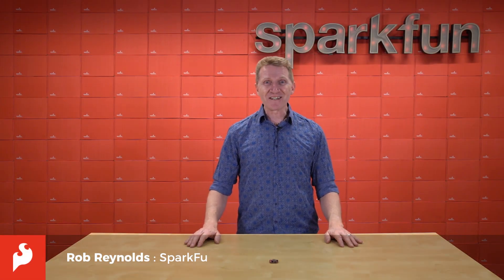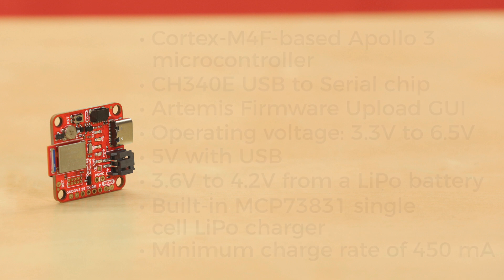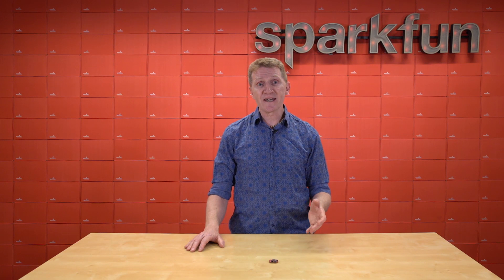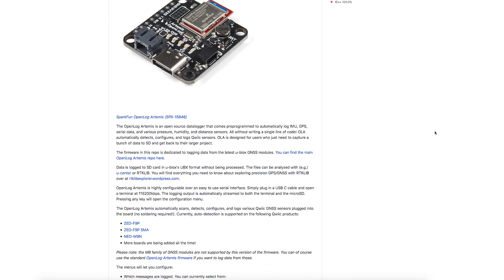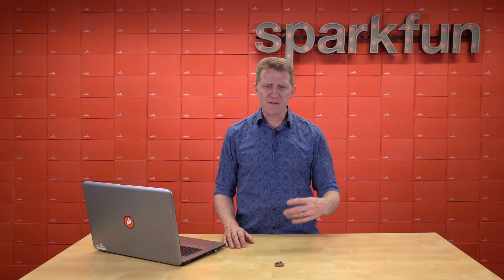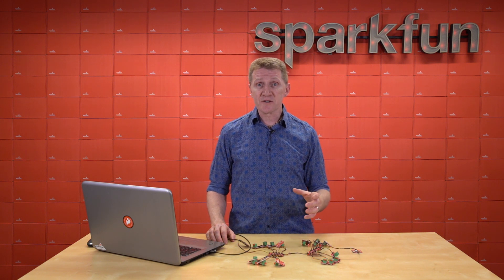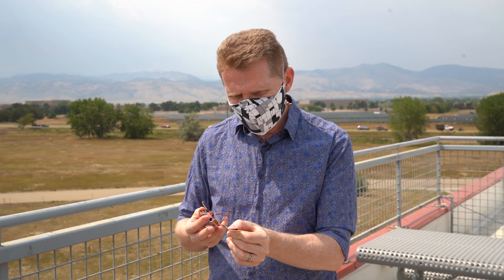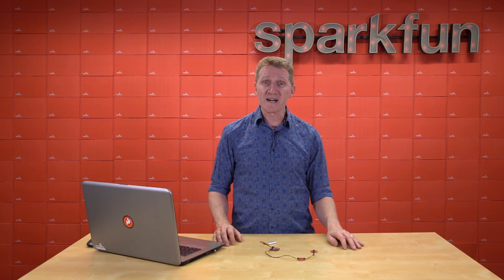Product Showcase: SparkFun OpenLog Artemis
The SparkFun OpenLog Artemis is an open source data logger that comes preprogrammed to automatically log IMU, GPS, serial data, and various pressure, humidity, and distance sensors. All without writing a single line of code! OpenLog Artemis, or "OLA," automatically detects, configures, and logs Qwiic sensors. The OLA is specifically designed for users who just need to capture a lot of data to a CSV and get back to their larger project.